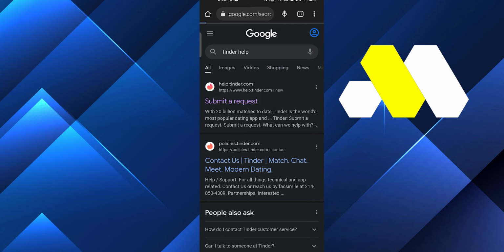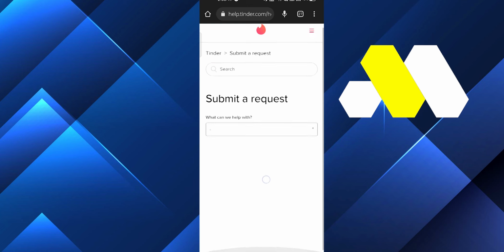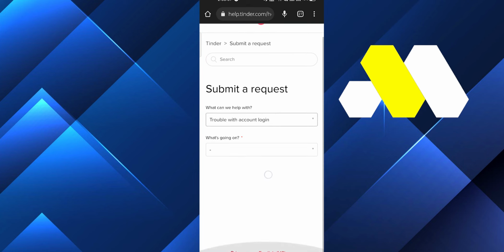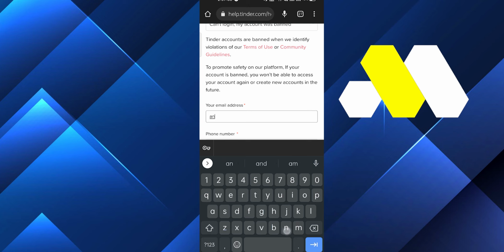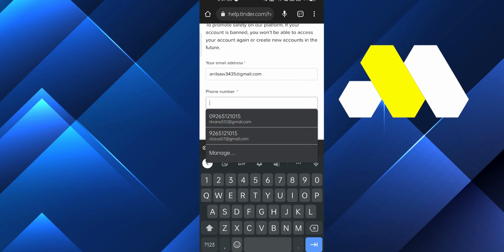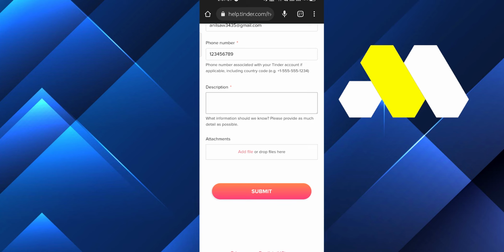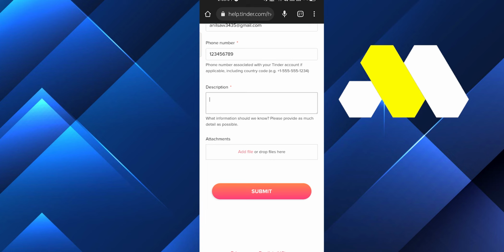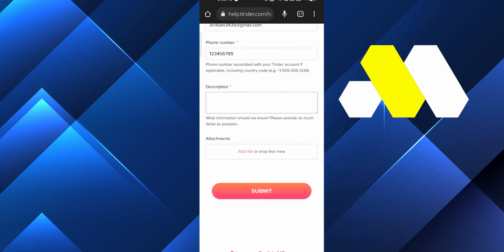How To Unban Your Tinder Account (EASY METHOD 2022)